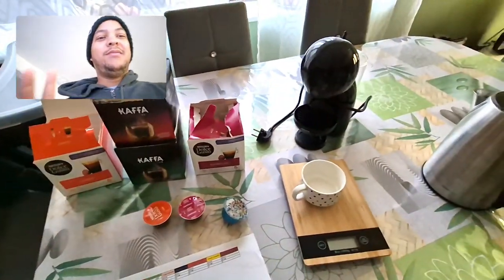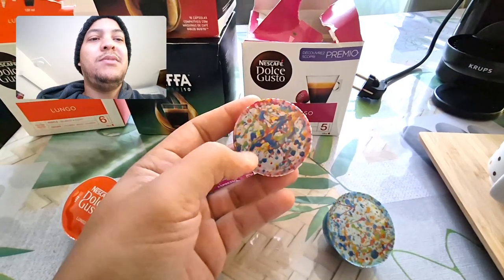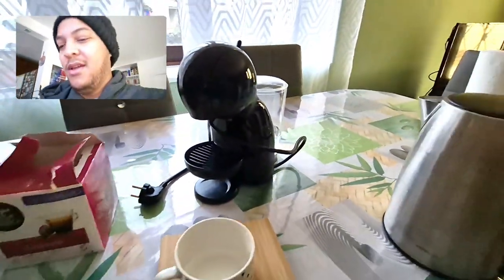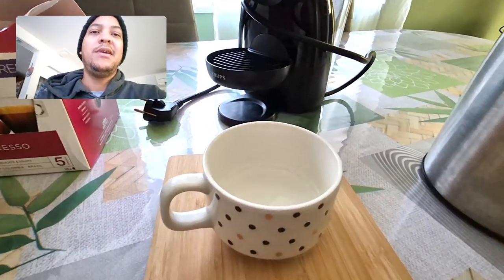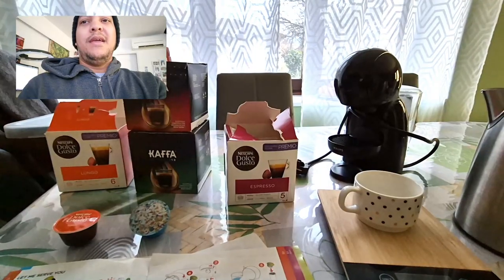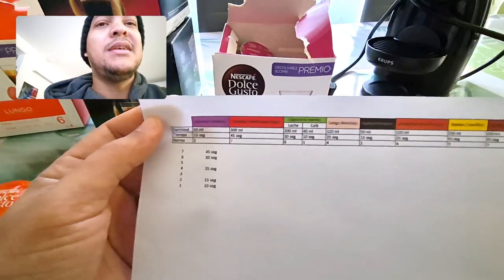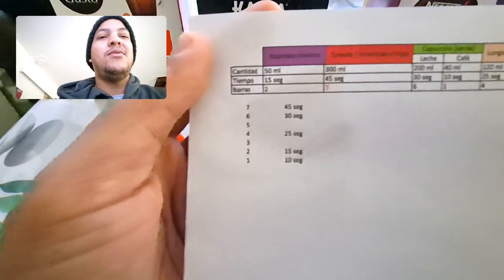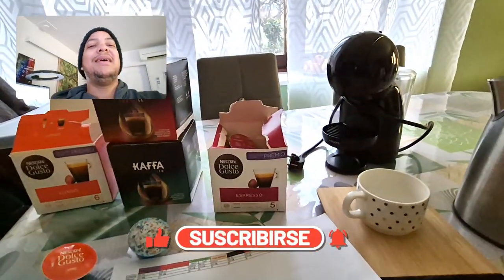Understanding Dolce Gusto’s Coffee Intensity Scale & Bars - Piccolo XS Machine